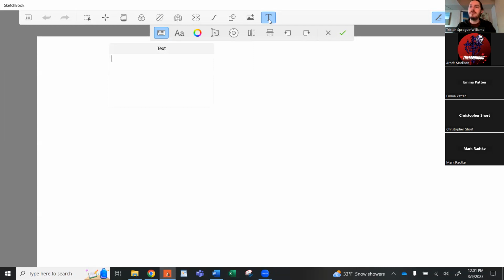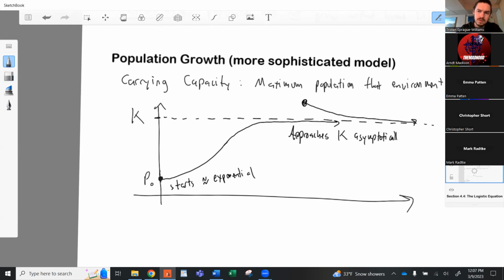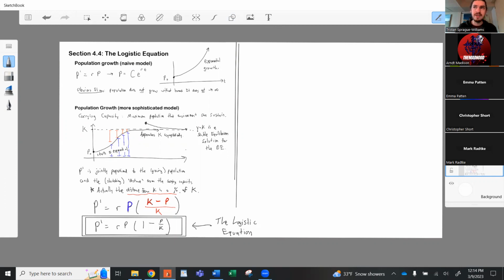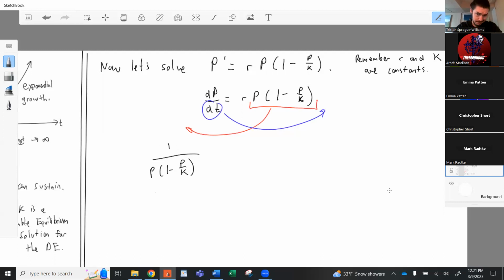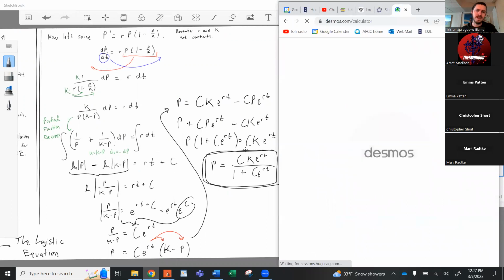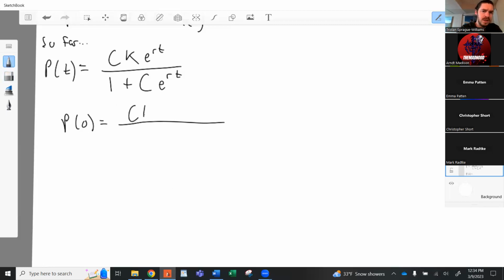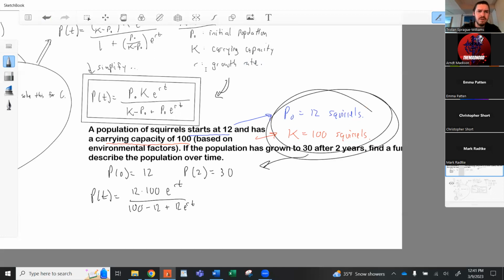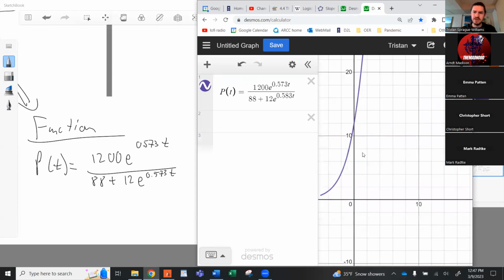Calc2 3-9-23 Zoom